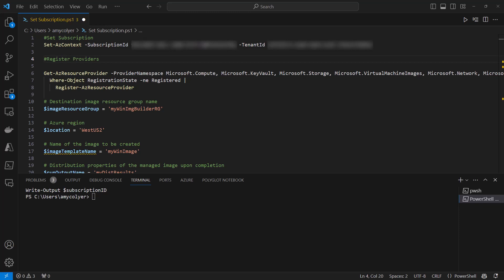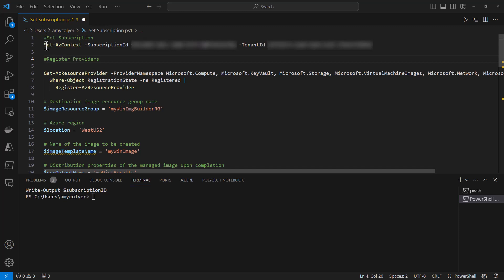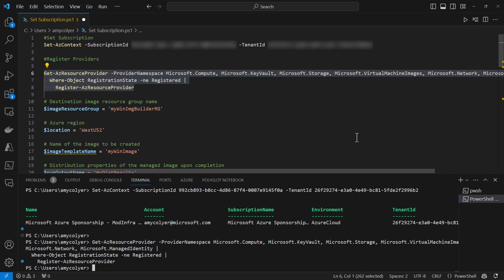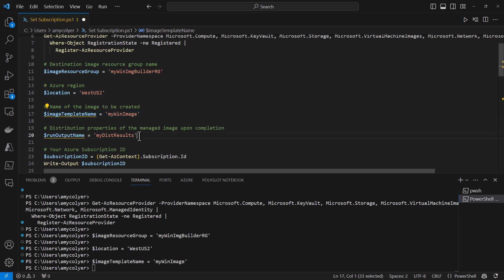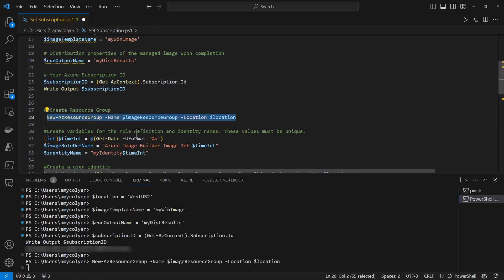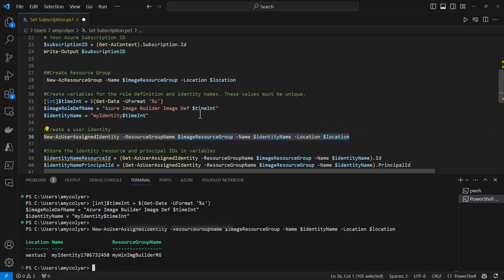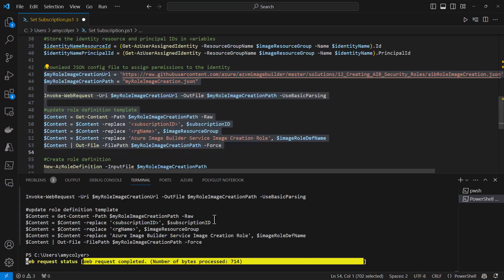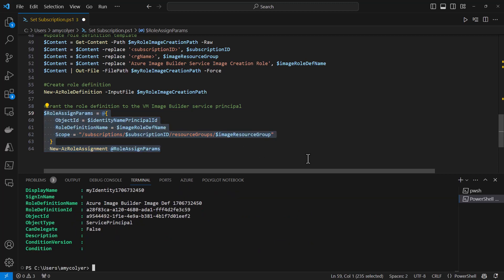Azure Image Builder Prerequisites using PowerShell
**Video Summary:**
In this video, we dive into the world of Azure Image Builder in the Azure Portal. Join us as we explore the necessary PowerShell commands and steps to successfully deploy the prerequisites for Azure Image Builder. Once we have these dependencies completed, we can move on to creating an Image Template in the Azure Portal

**Timestamps:**
- 00:00 - Introducing Azure Image Builder in the Azure Portal
- 00:03 - Wondering why we're in Visual Studio Code?
- 00:11 - Running PowerShell commands for necessary preparations
- 01:32 - Setting up variables to avoid repetitive typing
- 02:24 - Creating resource groups and user identities in Azure
- 03:36 - Granting permissions to the VM image builder service principle
- 03:43 - Completing PowerShell  scripts